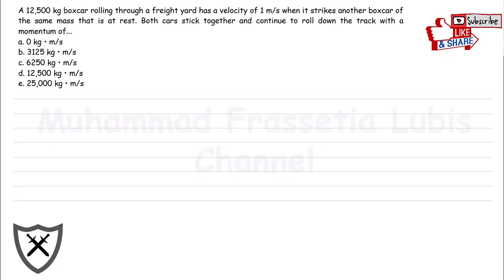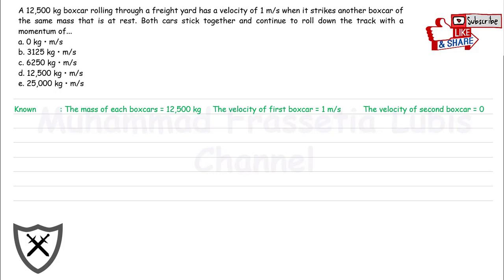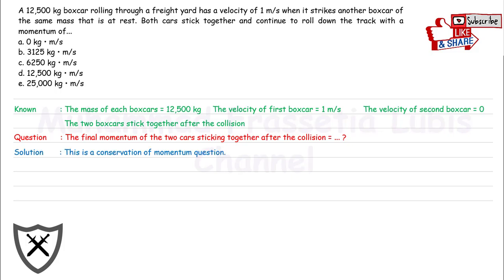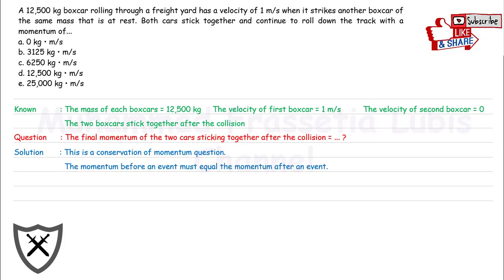A 12,500 kg boxcar rolling through a freight yard has a velocity of 1 m/s when it strikes another...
[Scholastic Aptitude Test (SAT) Physics]

Full Problem

A 12,500 kg boxcar rolling through a freight yard has a velocity of 1 m/s when it strikes another boxcar of the same mass that is at rest. Both cars stick together and continue to roll down the track with a momentum of...

a. 0 kg • m/s
b. 3125 kg • m/s
c. 6250 kg • m/s
d. 12,500 kg • m/s
e. 25,000 kg • m/s

See playlist of "SAT Physics" for more videos about video solutions of SAT Physics or click this